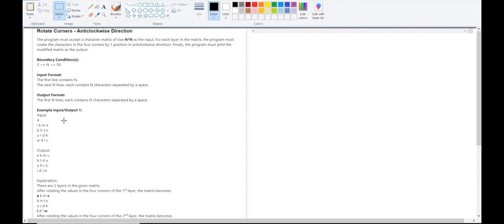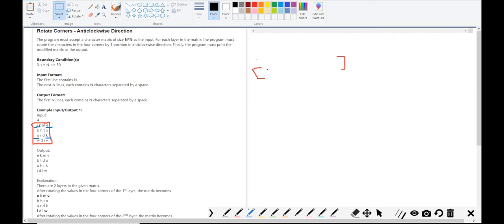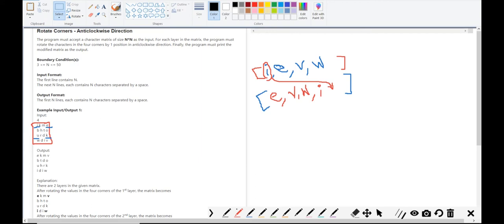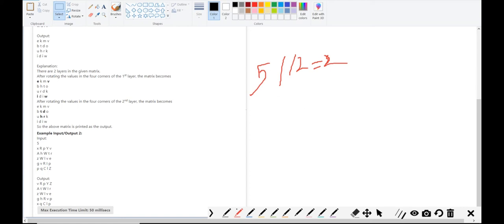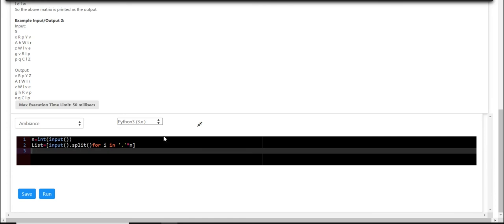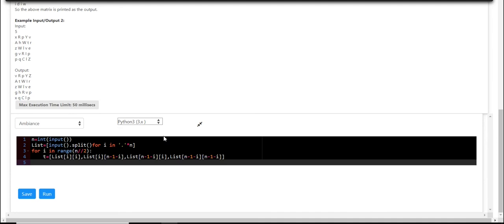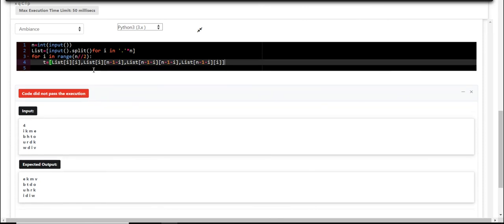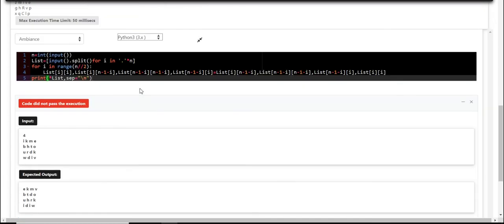11 05 2021 SKILLRACK DC Rotate Corners Anticlockwise Direction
python problem solving for skillrack daily challenge Rotate Corners Anticlockwise Direction beginner friendly English step by step tutorial